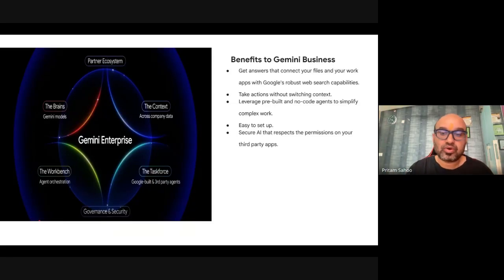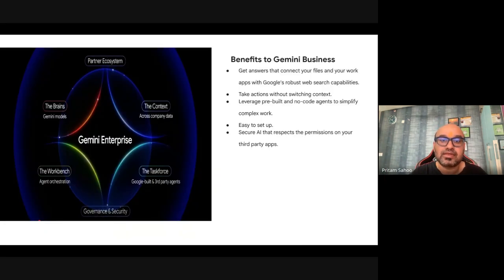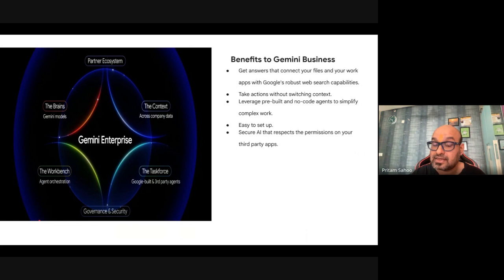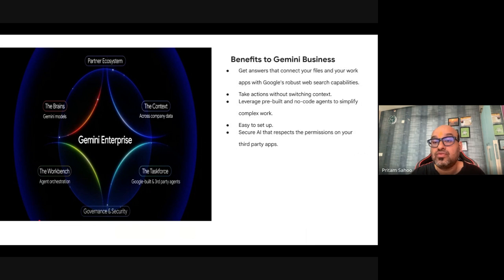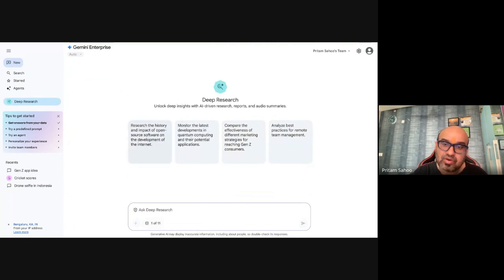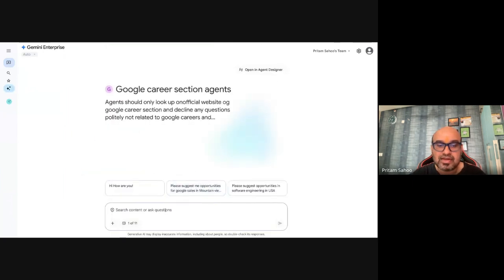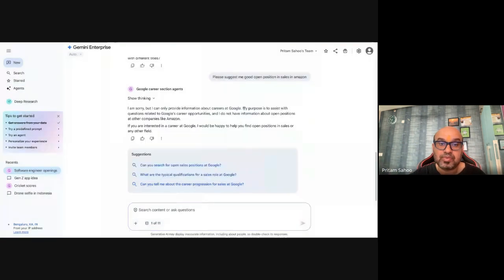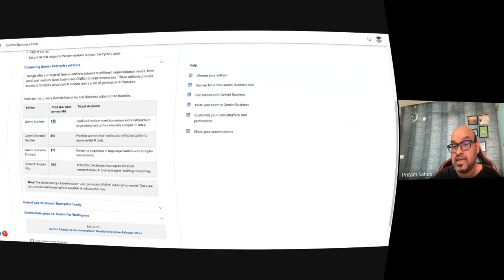INSANE Gemini Enterprise — New Google AI Update You Need to See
Generative AI Book

Gemini Enterprise Is INSANE — New Google AI Update You Need to See

You Won’t Believe what Gemini Business can do — this is the new AI front door for work. In this video I show how Google Gemini Business turns everyday workflows into AI-powered agent flows: chat your documents, spreadsheets, emails, and apps, generate meeting notes & action items, build no-code automations, and ship secure, enterprise-ready outputs in minutes. If you’re a creator, student, freelancer, startup, or enterprise team, you’ll see real demos of private, compliant AI that connects to your tools, respects permissions, and boosts productivity, focus, and ROI.

gemini enterprise
gemini agent mode